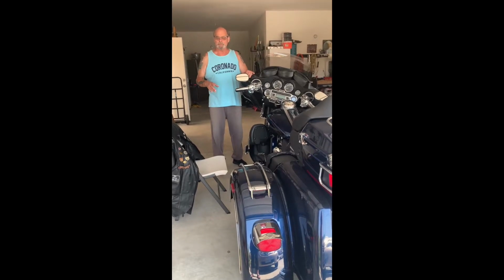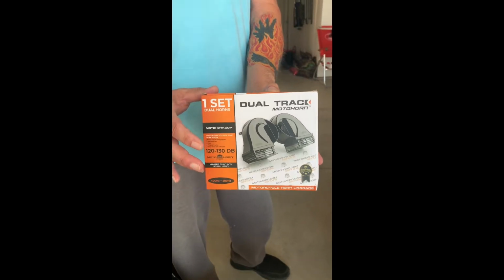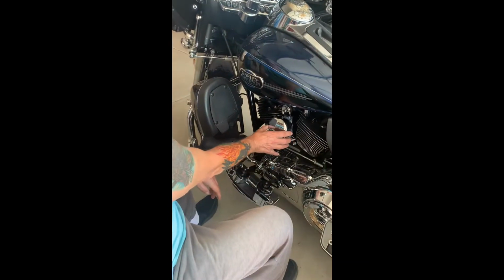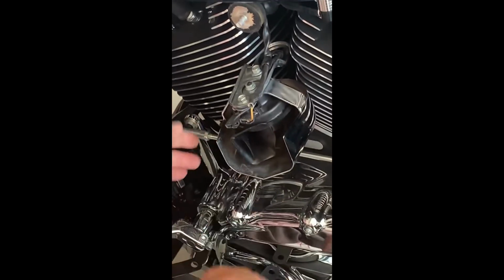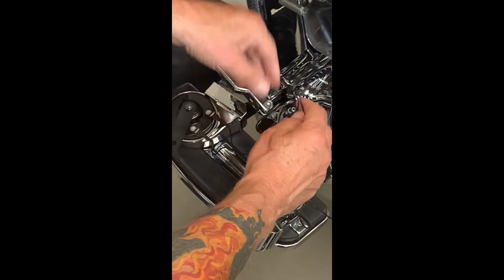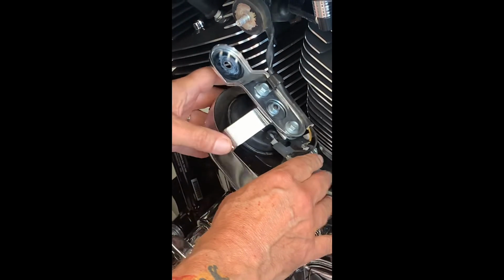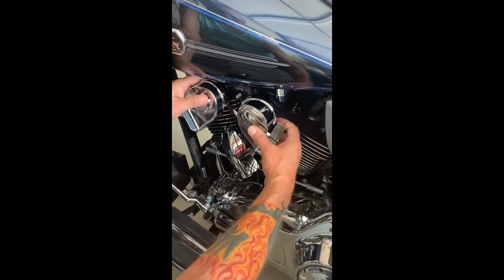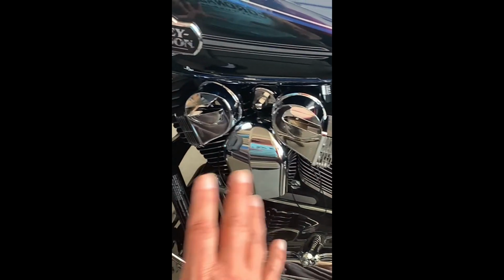MotoHorn Install On Harley No Hardwire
Motohorn / I bought this motohorn and now I'm gonna show you the simple way to install it on your motorcycle. I am going to use the existing horn assembly on the side of the motorcycle to attach this and show you how it works with a simple attachment.

Motor track dual horn system. It comes in black, or it comes in chrome. And what I'm gonna show you first is what comes in the box.

You get two nuts and bolts, and this is for if you want to mount it on the front frame, behind your tire, and then you have the two horns, here's your two horns and you see their chrome.

You have brackets here. There's a little nut back here that you can loosen. And this will turn 360 degrees.

I have 'em set right now to mount on my motorcycle. And you also get two V wire connectors, which makes it real simple to attach this to the existing horn.

The existing horn assembly is right here. Now you have a horn that is at least four times louder than what your existing horn is. And they should be able to hear it now, even if they got their music going, they should be able to hear it.

Now I'm gonna hit the horn again, and it's gonna be loud. There you have your simple installation of the motohorn on the trike. Thank you and have a great day.